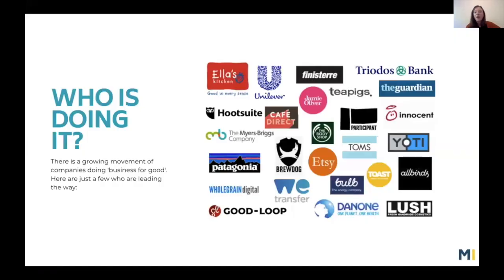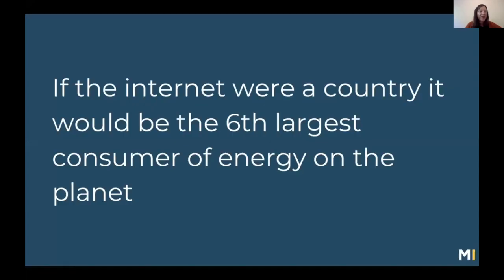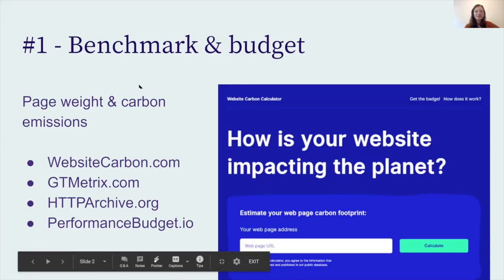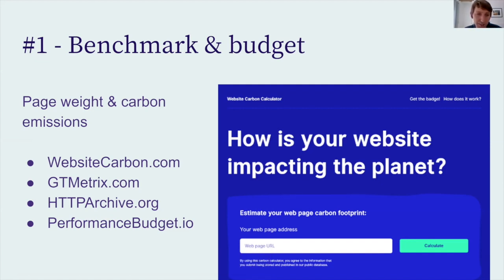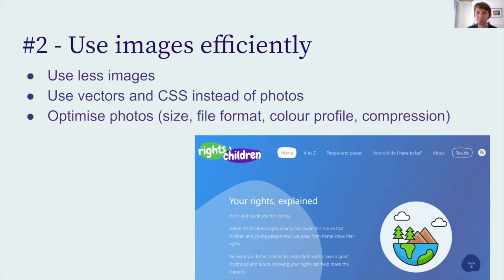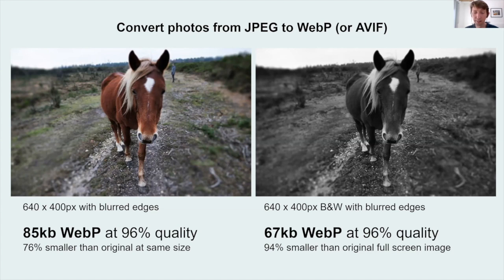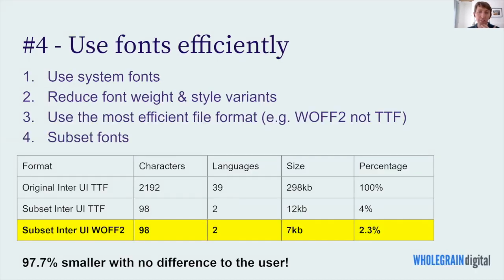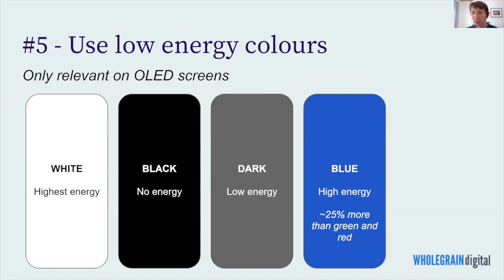How to create greener digital products and services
This video is a recording of Make Impact's 'how to create greener digital products and services' webinar which took place as part of Leeds Digital Festival on 25th September 2020.

Now more than ever people want to buy from, work for and invest in companies that have purpose and are making a positive impact on the world. Increased environmental awareness has led many companies to pledge to become carbon neutral and find ways to reduce their environmental footprint.

Digital products and services have a significant role in carbon emissions. If the internet were a country it would be the 6th largest consumer of energy on the planet and this consumption is rapidly increasing. By adopting sustainable design principles you can help your clients  to reduce their carbon footprint and deliver improved SEO, better conversion rates, faster load times, increased accessibility, enhanced user experience and positive brand reputation.

But how do you design digital products and services more sustainably? And how can your company become a force for good?
Join host Fiona Ras-Jones of Make Impact, an agency empowering companies to make  their business as a force for good, and guest Tom Greenwood of Wholegrain Digital web design agency, industry leaders in digital sustainable design and creators of the Sustainable Web Manifesto and Website Carbon Calculator.

- Explore purpose and how making your company a force for good can benefit your business
- Find out about the environmental impact of the web and discover the benefits of sustainable design for your business,  clients and the environment
- Learn sustainable digital product design principles
- Get practical ideas on how to start taking action

SPEAKERS
Host - Fiona Ras-Jones, Founder + Director at Make Impact -Make Impact works with growing companies who want to lead with purpose and make their business a force for good. Helping you to transform your organisation to create measurable positive impact that benefits society and unlocks your business innovation and growth potential.

Guest - Tom Greenwood, Co-Founder and MD of Wholegrain Digital - Wholegrain Digital is a sustainable web design agency and BCorp with clients including UNICEF, London School of Economics and Network Rail. They are industry leaders in web sustainability and performance, helping to shift the industry towards a zero-carbon future. Creators of the Sustainable Web Manifesto and Website Carbon Calculator (currently nominated for a Digital Leaders Award in the Tech for Good Category).

For more information on being purpose led and making your business a force for good